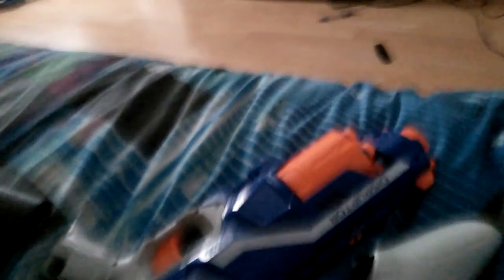Sorry for coping Roman at wood😀